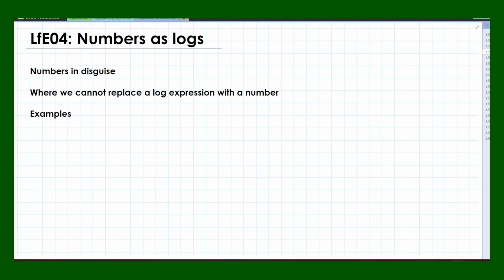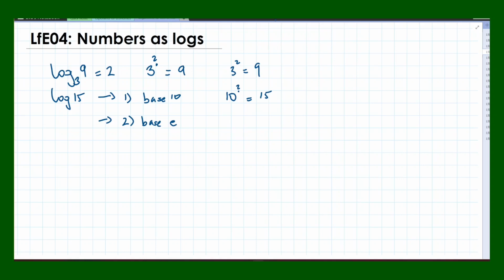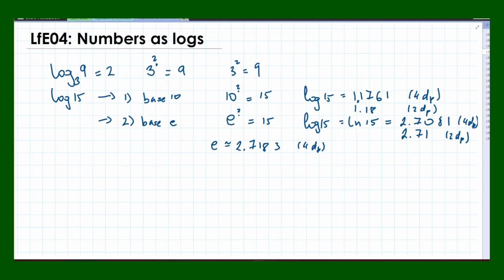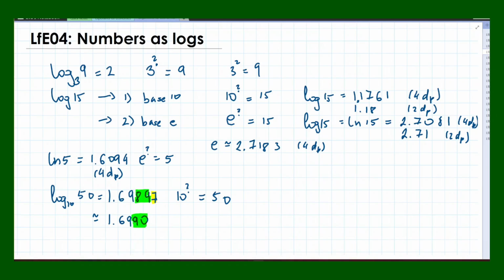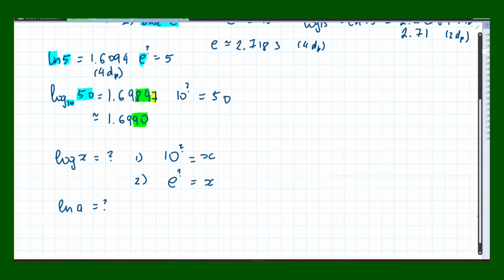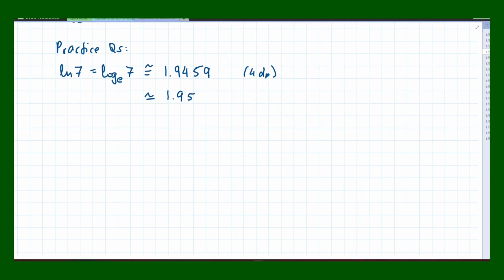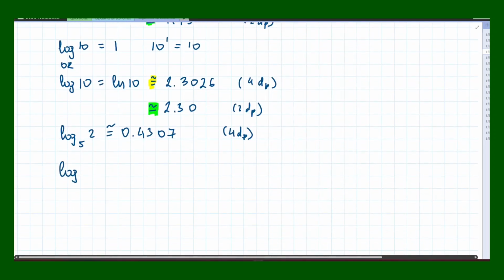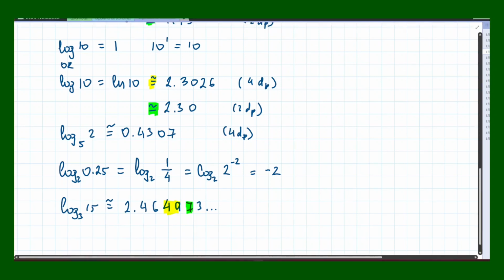04 | Numbers as logarithms | Economics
In this video we will discuss when a logarithmic expression can be replaced by a number and we will again use the calculator when necessary.